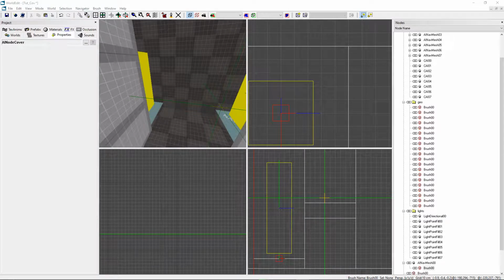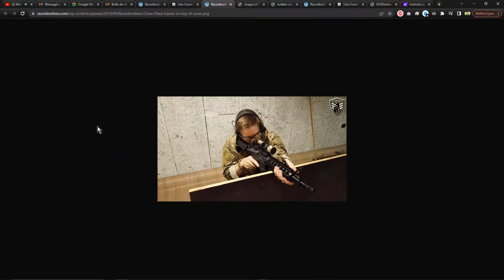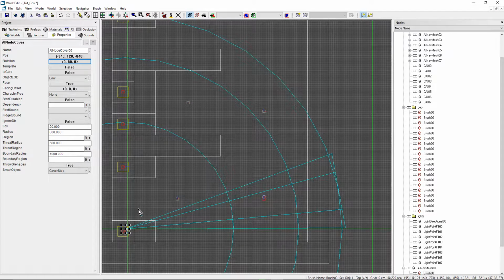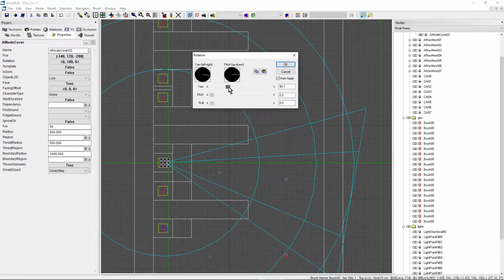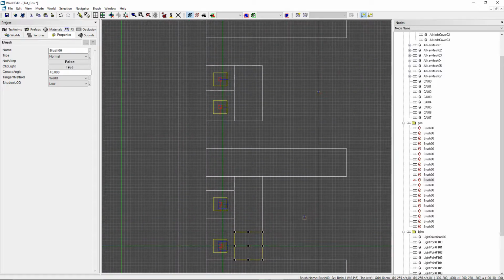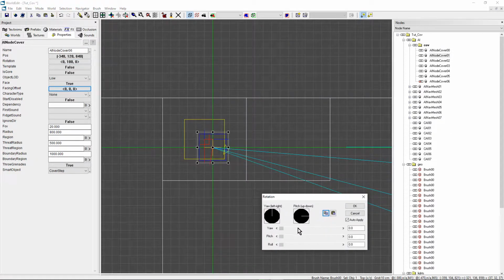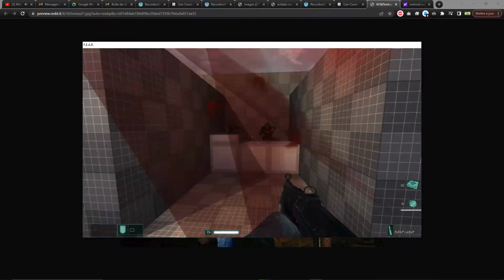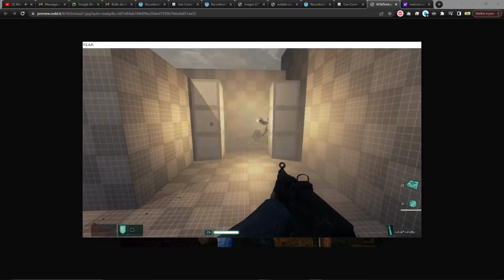FEAR WorldEdit Tutorial - AI Covers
This is why level design for FEAR is interestingly complex,
You need cover nodes in your map for AI, most important node
and they have quite the pletra of options.